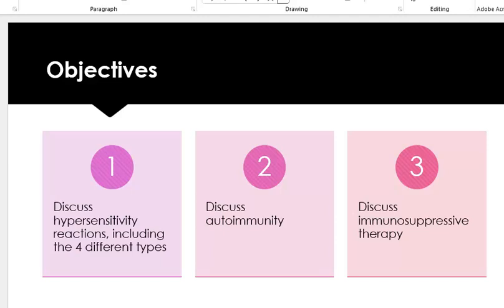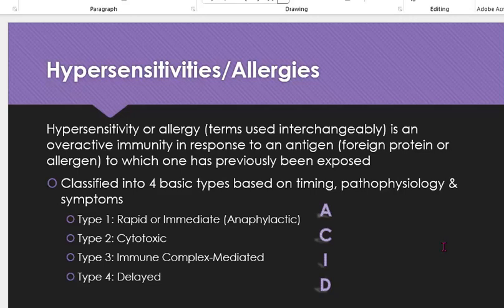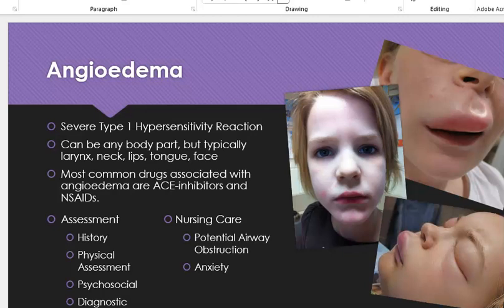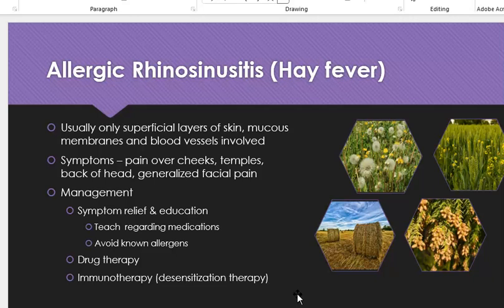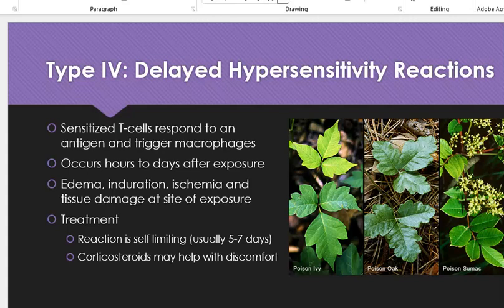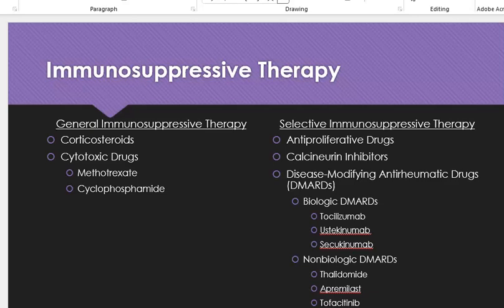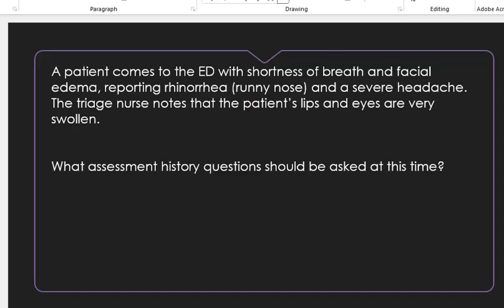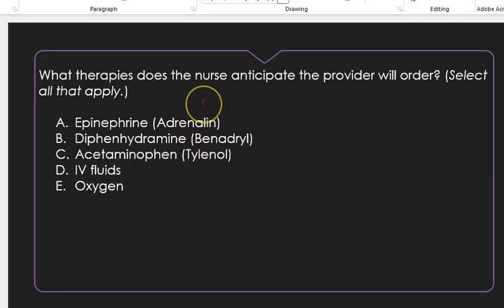NRS 203: Immune: Lecture 2: Hypersensitivity/Autoimmunity